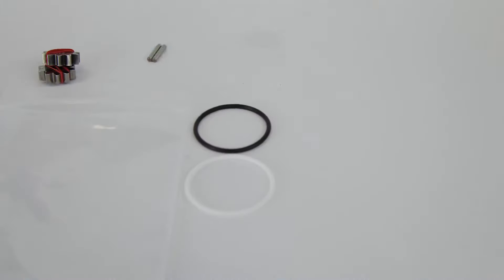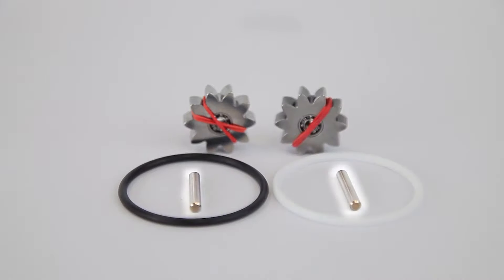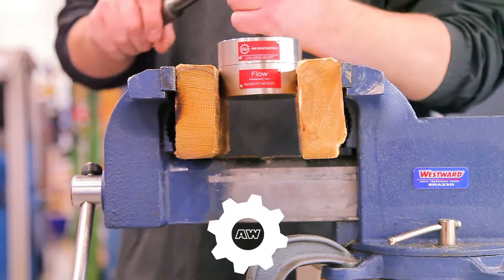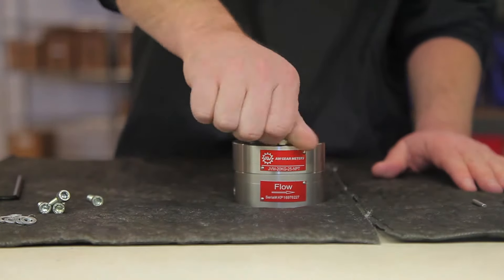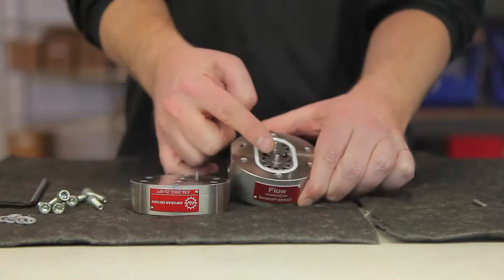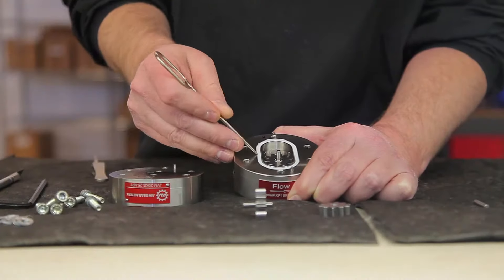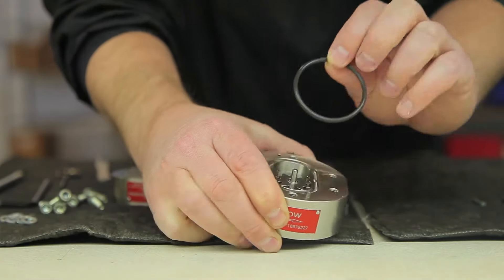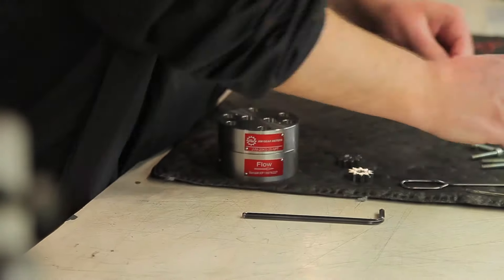Gear Meter Repleacement